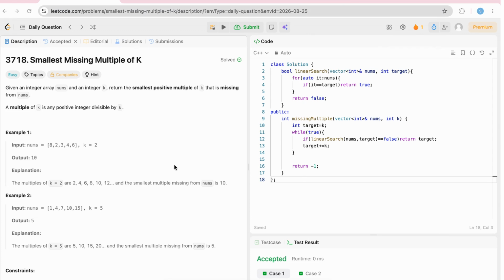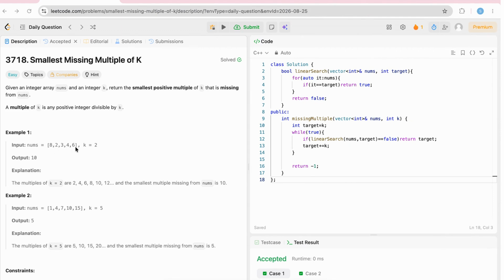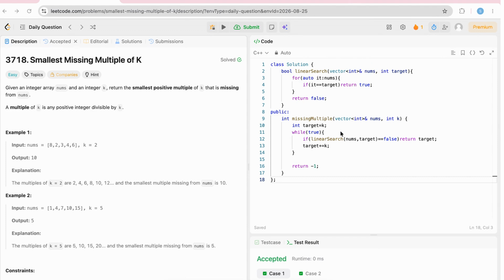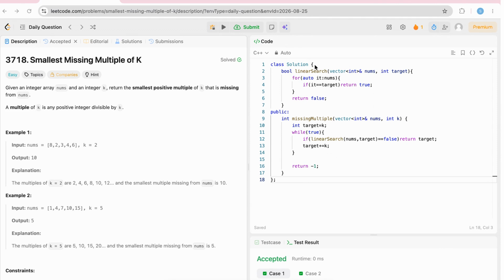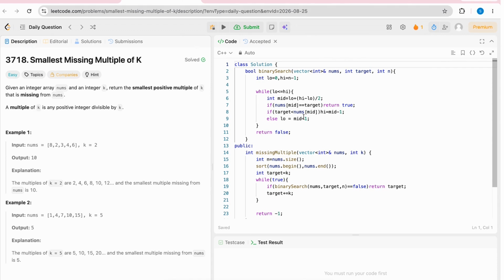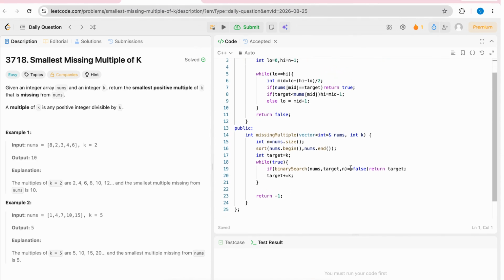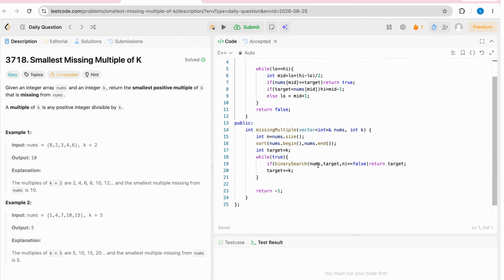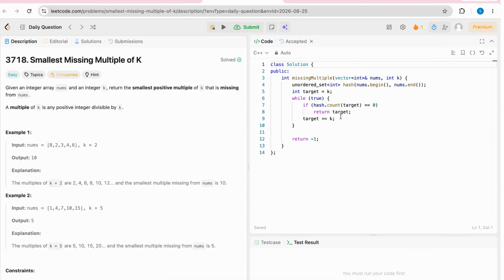Smallest Missing Multiple of K | LeetCode 3718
In this video I have explained the leetcode problem Smallest Missing Multiple of K  | LeetCode 3718 using 3 approaches with proper time and space complexity analysis.